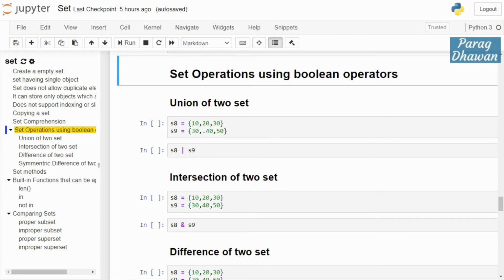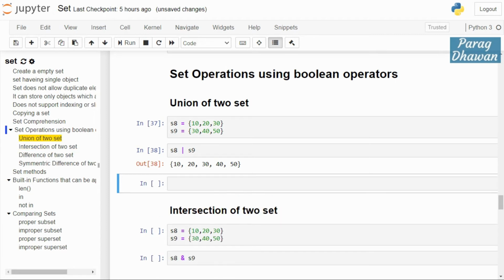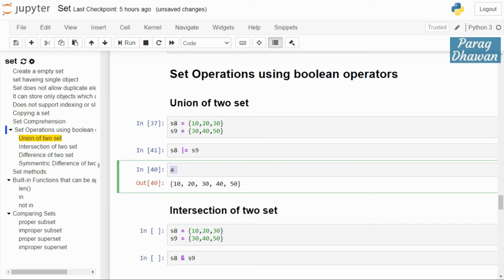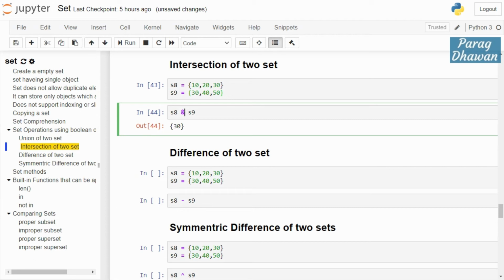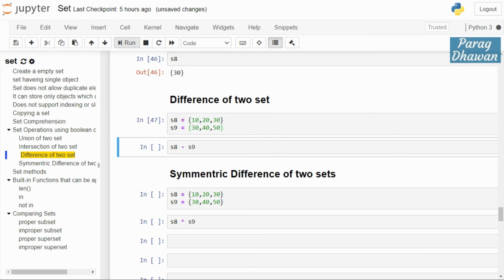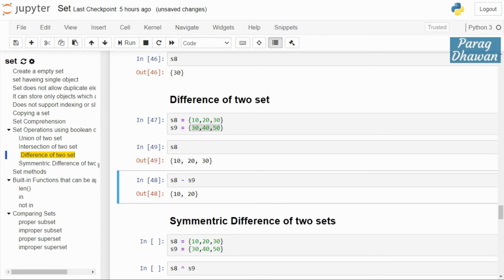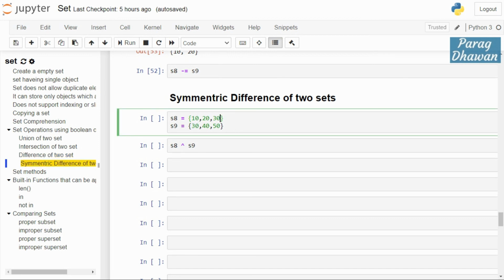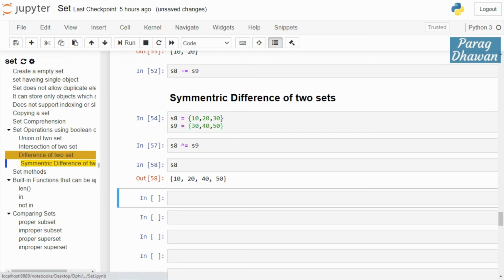Set Operations Using Boolean Operators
0:10 Union of two set
1:35 The intersection of two sets
2:13 The difference between the two sets
3:31 Symmetric Difference of two sets